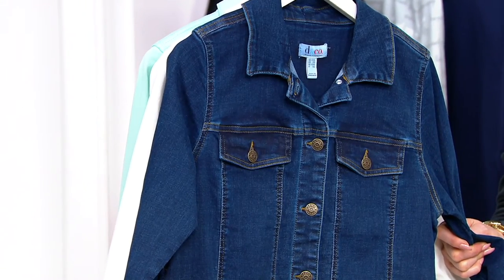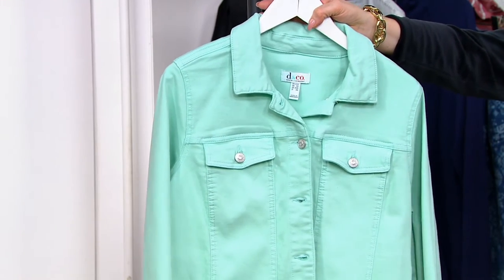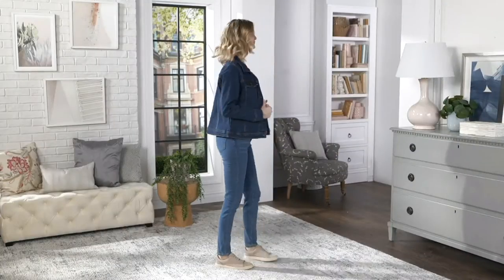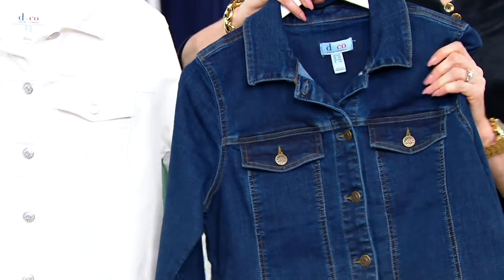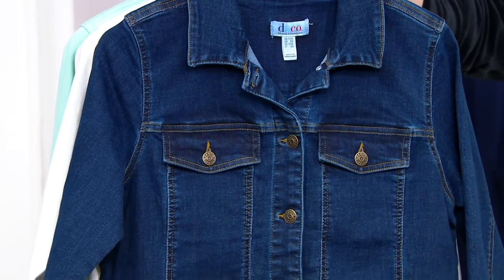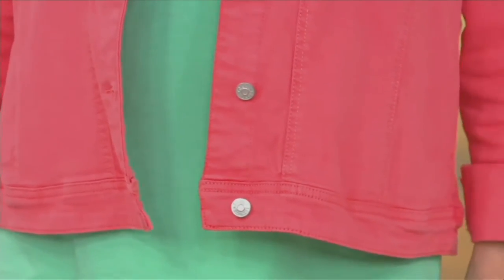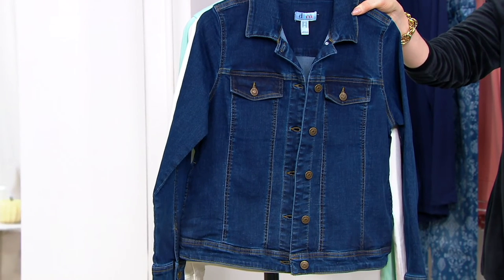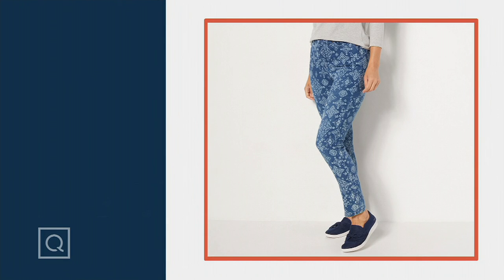Denim & Co. Easy Stretch Long-Sleeve Denim Jacket on QVC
Denim & Co. Easy Stretch Long-Sleeve Denim Jacket